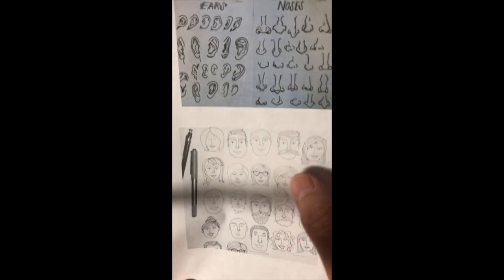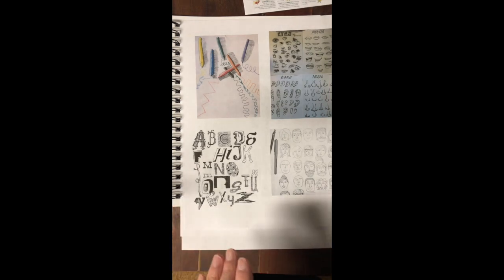Principle of Art: Variety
This video is about Principle of Art: Variety